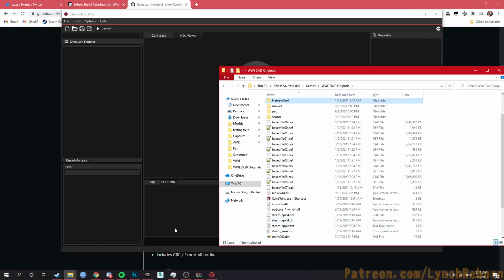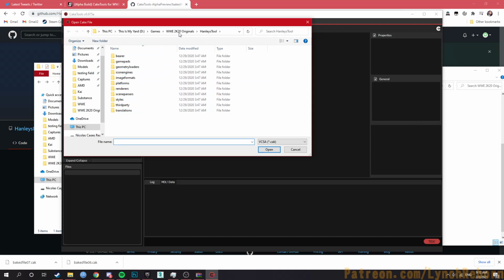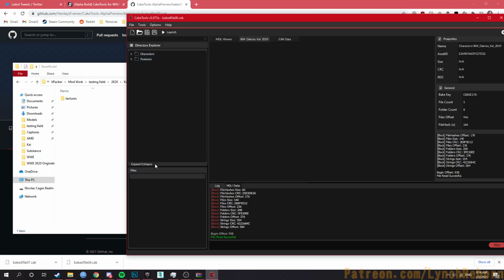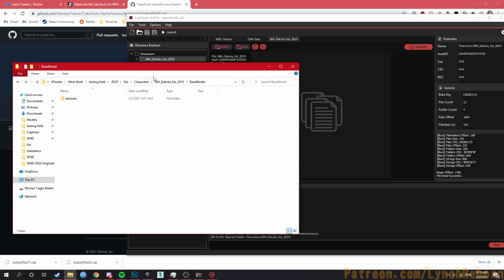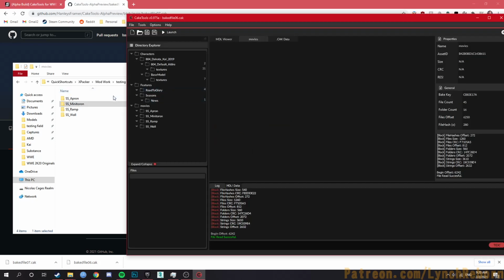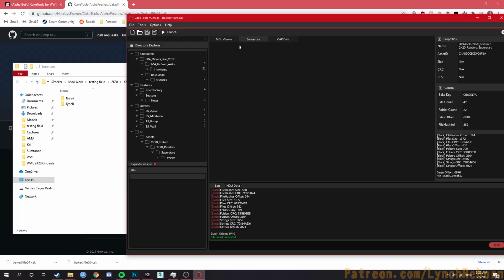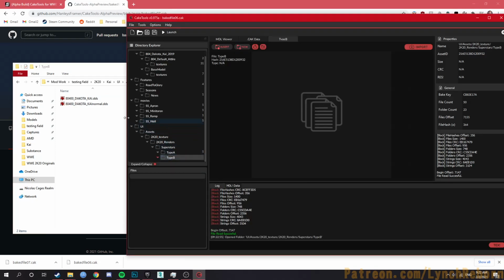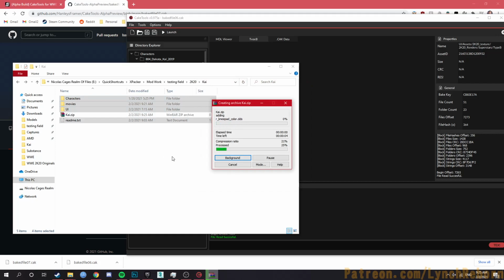TUTORIAL: Installing WWE 2K20 Mods With CakeTools Alpha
WWE 2K20 Mods are FINALLY HERE thanks to Hanley's CakeTool Alpha. This tutorial covers how to install mods released. There aren't many yet, but they are coming!